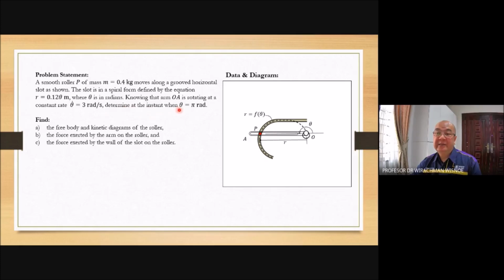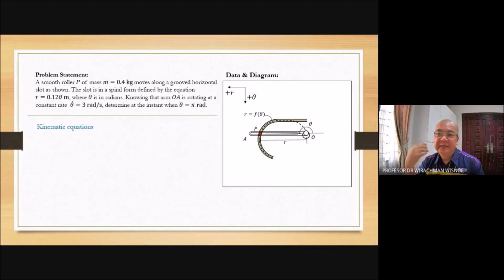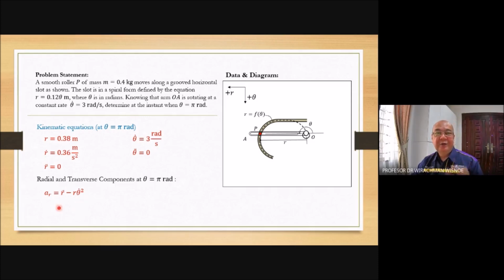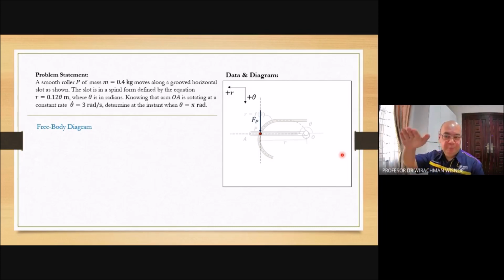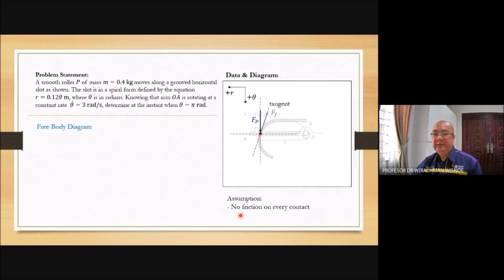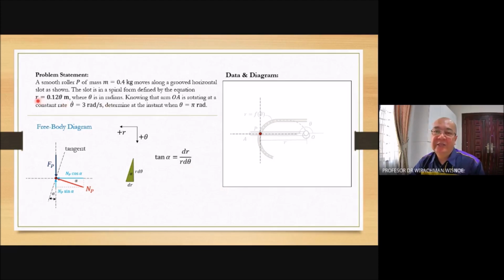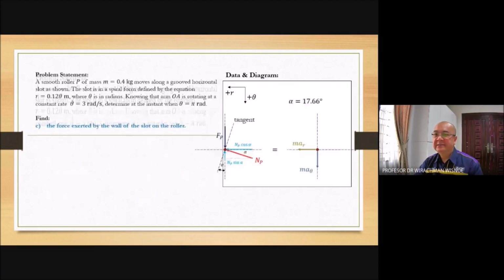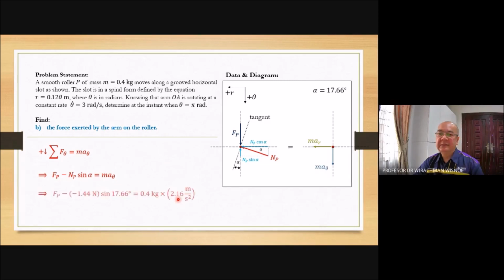Dynamics Tutorial - Newton's 2nd law: Particles in radial-transverse coordinates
Tutorial on Kinetics of Particles: Problem involving a particle in radial-transverse coordinates system. It is solved using Newton's 2nd law.